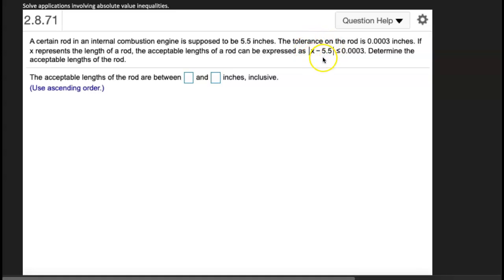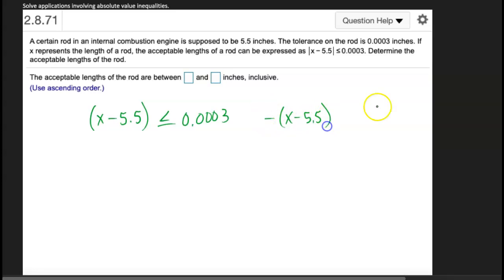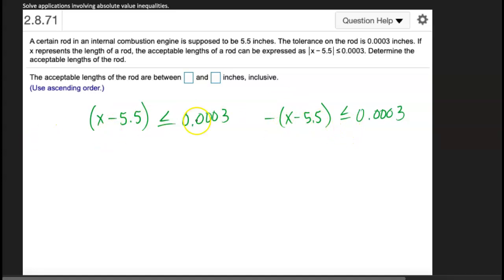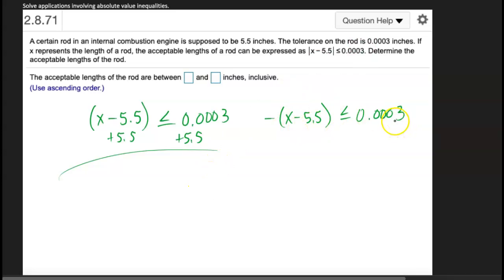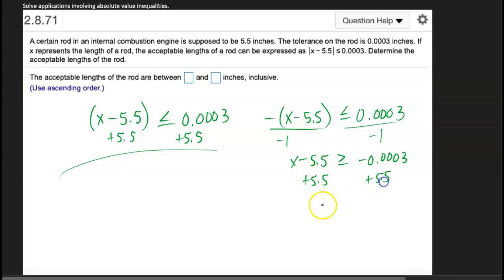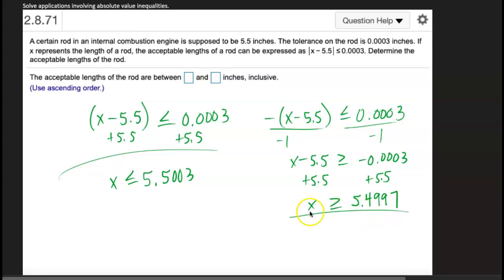MAT 171 2.8.71 Absolute value inequality application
Solve applications involving absolute value inequalities.